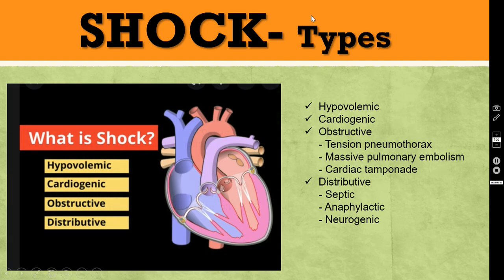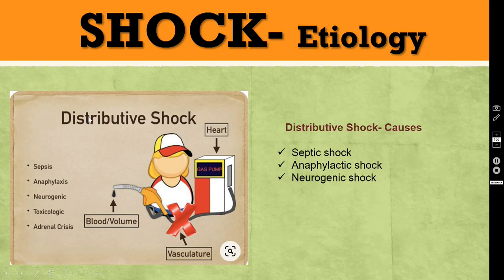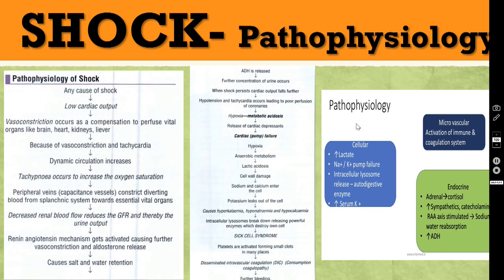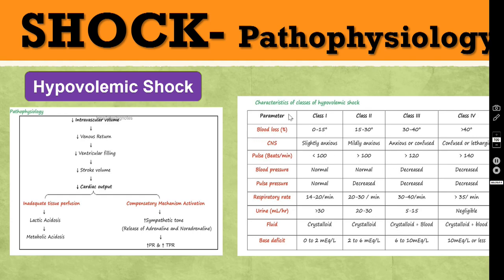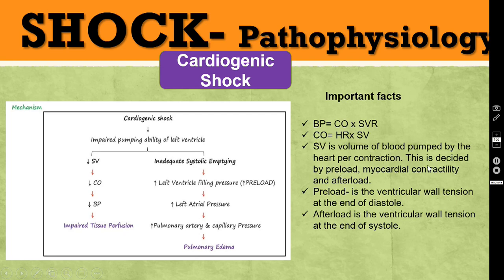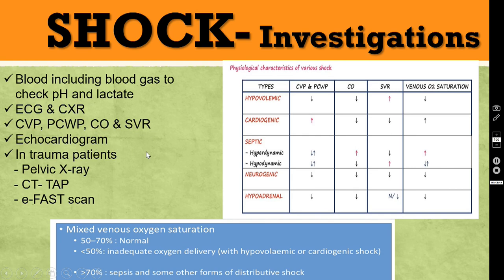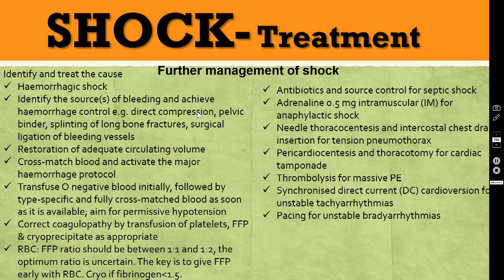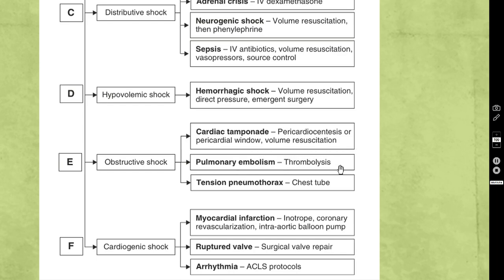SHOCK/ How to DIAGNOSE & TREAT / BASIC PRINCIPLES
Dear viewers,
• In this episode, I am talking about  Shock- Basic principles in Surgery.
• You will learn about definition, etiology, pathophysiology, stages, clinical features, investigations, treatment,prognosis and treatment algorithm for shock.
All my videos are problem-based, because patients are coming to
us with problems and not with a diagnosis.
• I have made modules for each surgical problem which consists of
many of my YouTube videos and my PPT slides also.
• I request you all to watch all the videos in a playlist together, so
that you will become confident in dealing with these problems.
• Links to the Playlists based on the Surgical Problems:
case-based-learning-82091549
uWBKVnBkhdE4XkW-xEoiIwB
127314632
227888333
benign-diseases-and-carcinoma-thyroid
diseases-and-carcinoma-breast
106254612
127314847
uWqLdpyHBCYvS68yxFbuwmV
uVghSB1YB4nz7TytYhDovAH
colic-and-bladder-outlet-obstruction
• These modules are not all-inclusive and I have yet to make
modules on Perioperative care and basic principles in surgery.
• Thank you very much for following and supporting this surgery
teaching YouTube channel “Surgical Educator